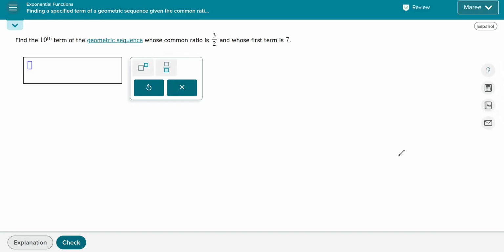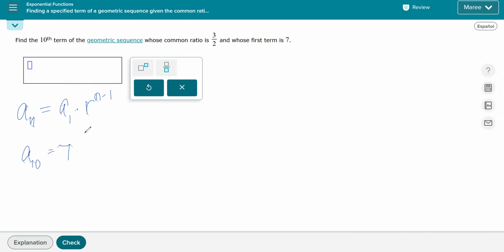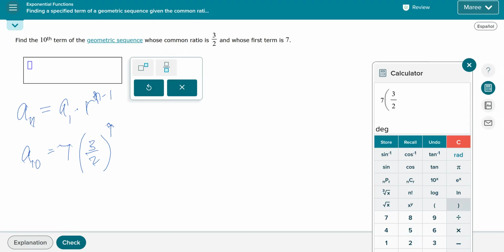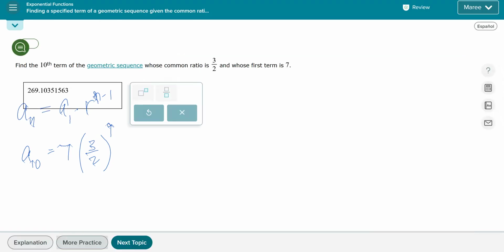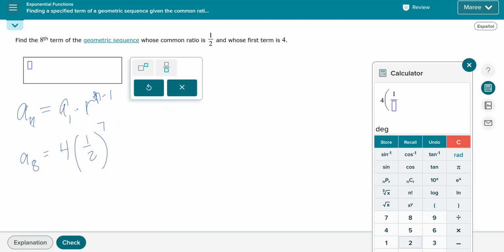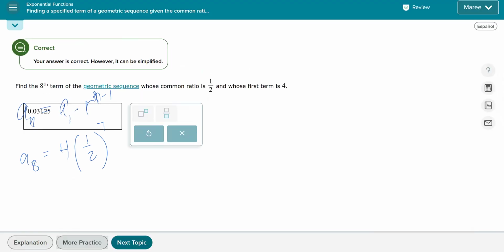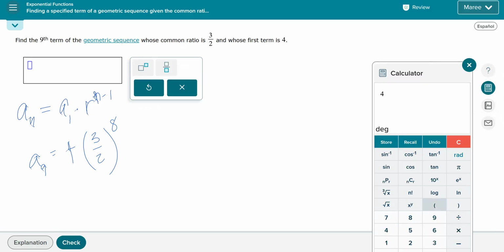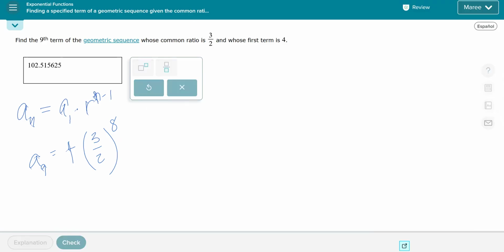Finding a specified term of a geometric sequence given the common ratio and first term